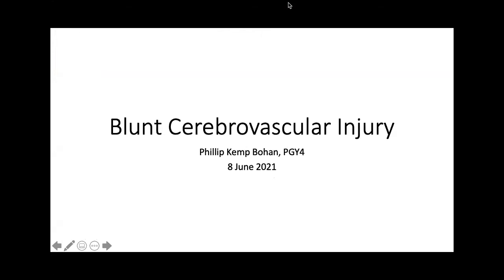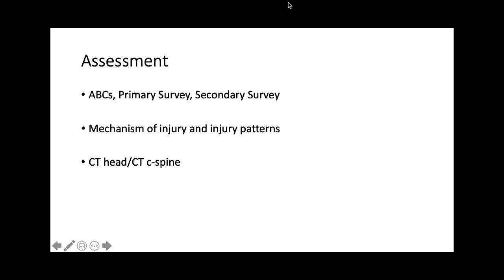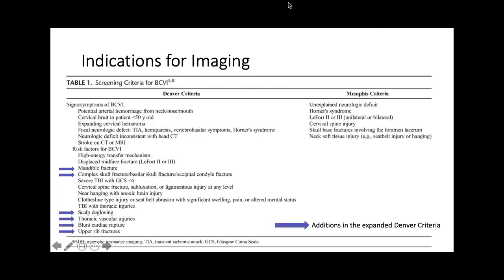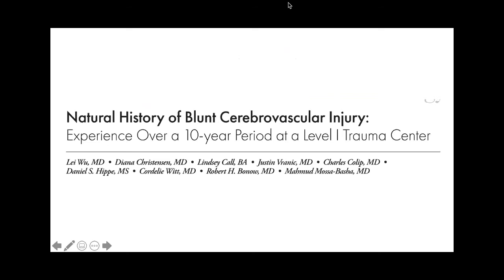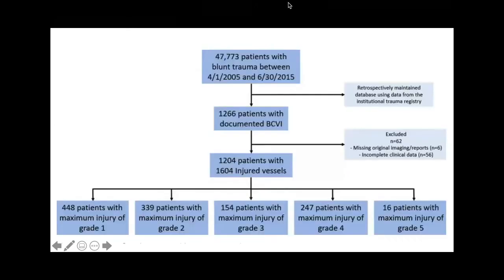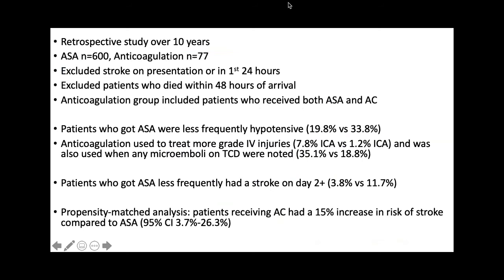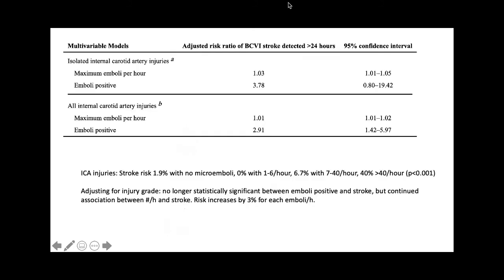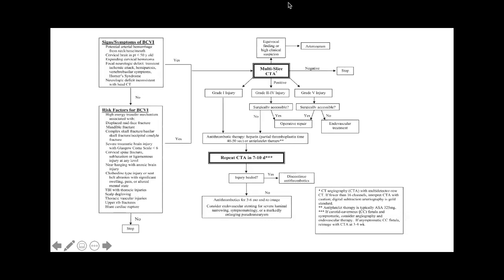Blunt Cerebrovascular Injury